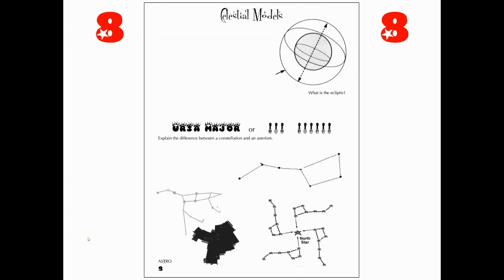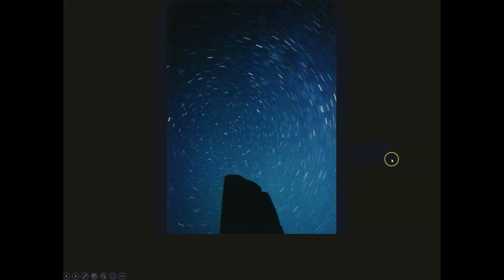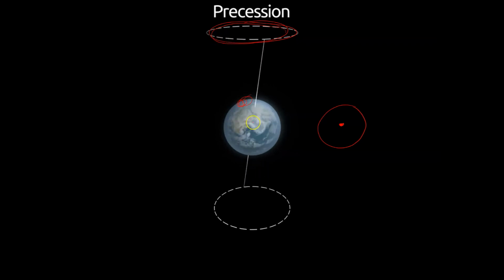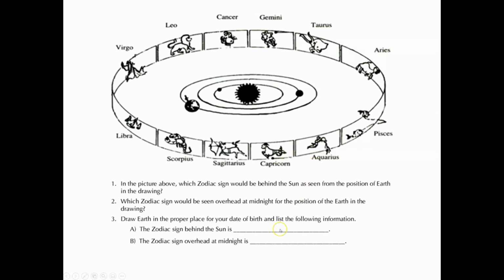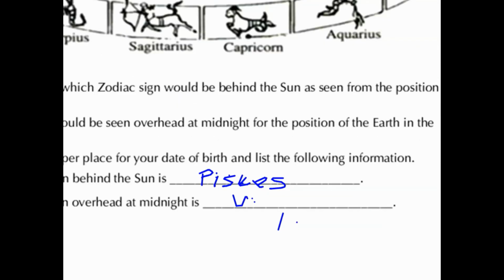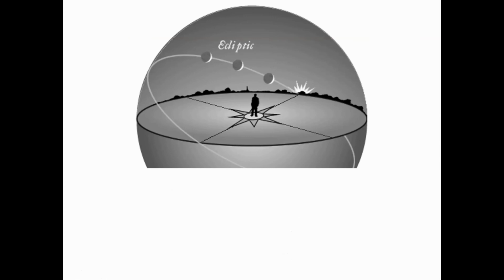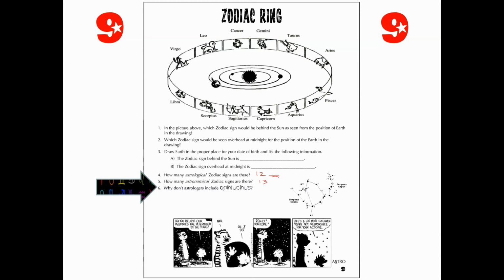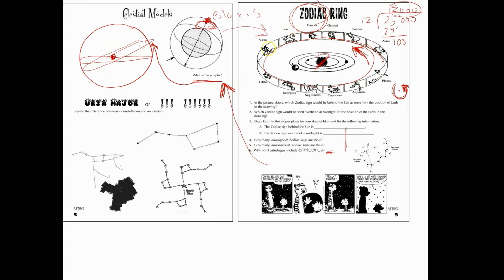Unit 2.3 North Star - The Ecliptic - Ophiuchus - (Zodiac Ring I of II)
-How stars can be "north" stars
-Earth's precession
-Ophiucus/constellation shift every 2,000 years